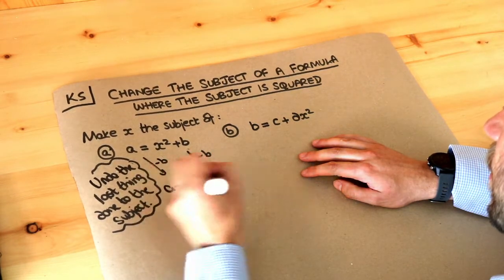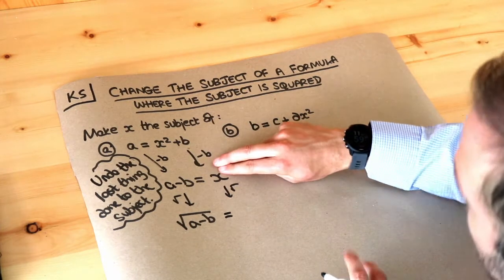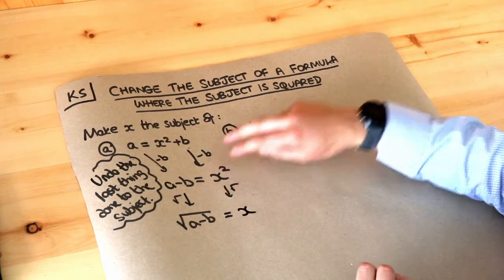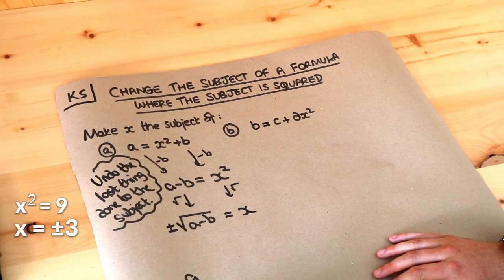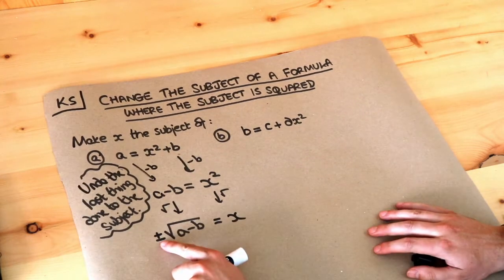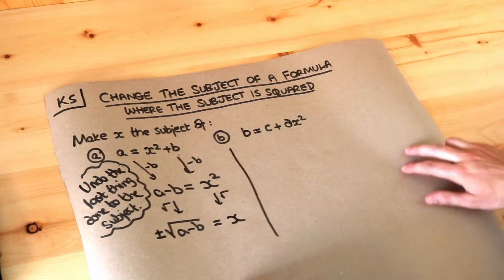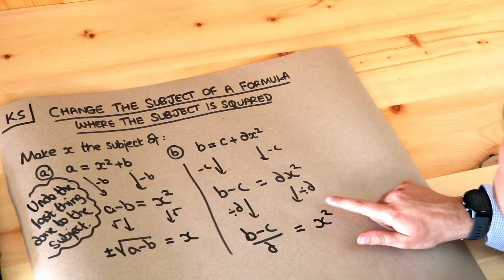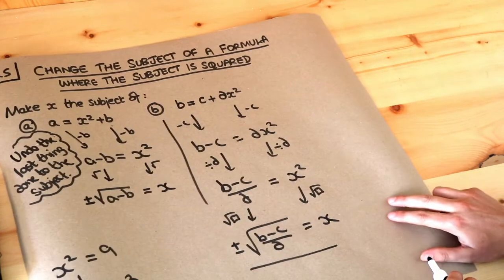Key Skill - Change the subject of a formula where the subject is squared.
"Change the subject of a formula where the subject is squared."